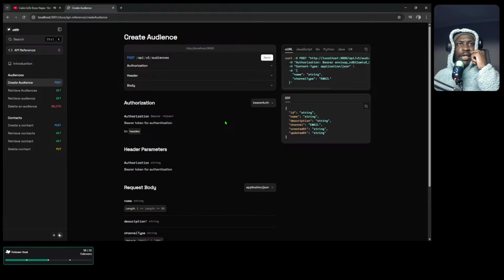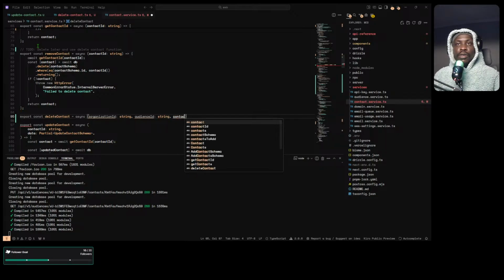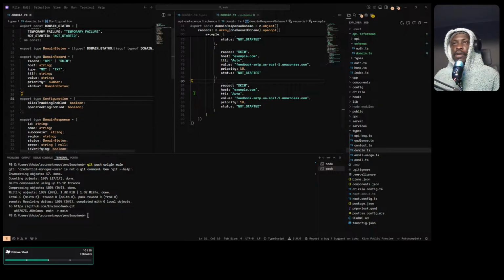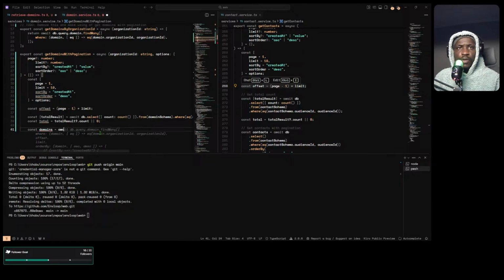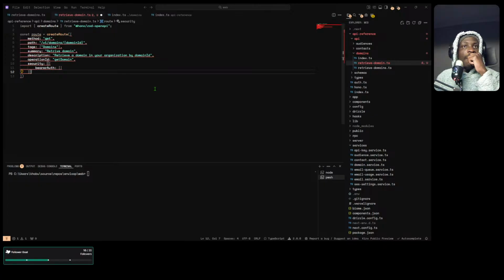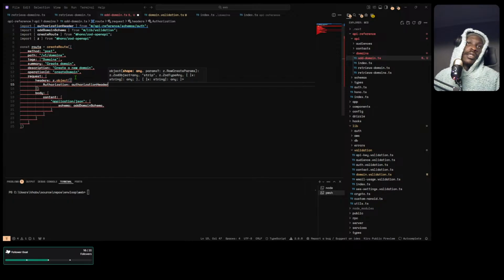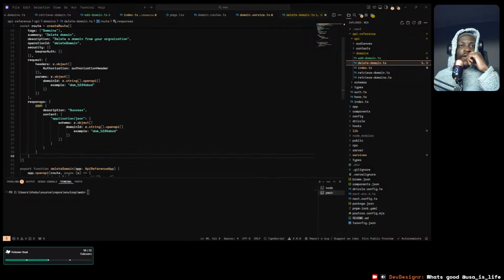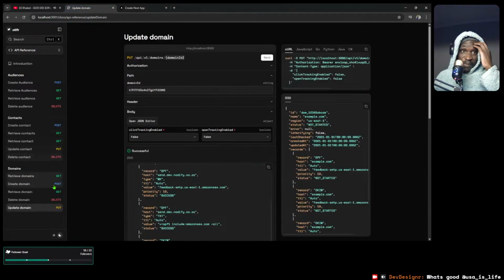Live Coding - A little bit of refactor and API documentation using Fumadocs